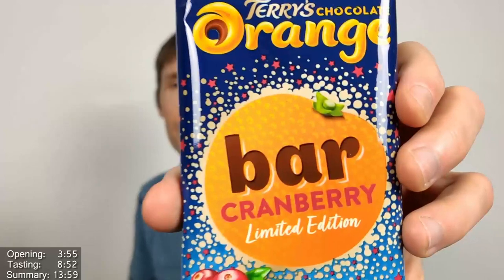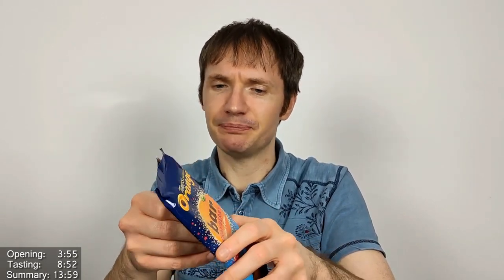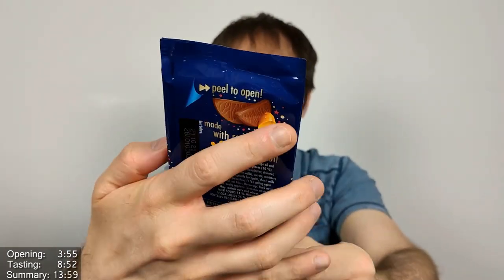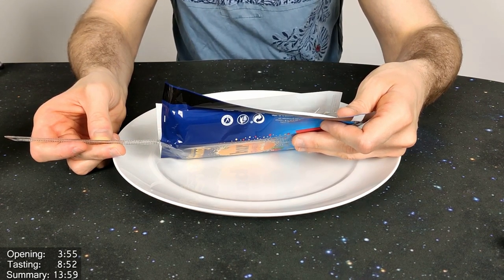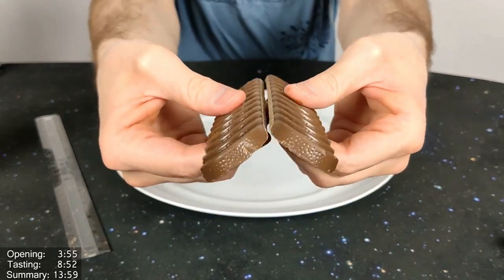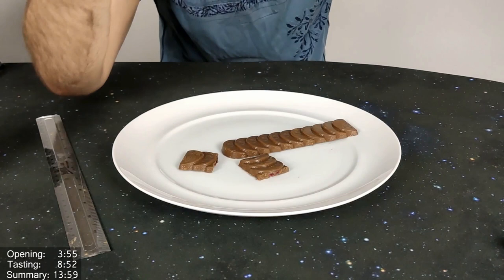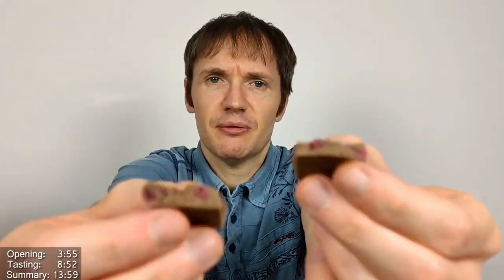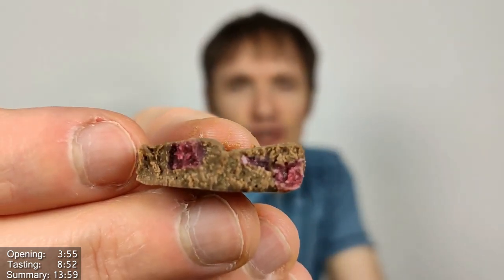Terry's Chocolate Orange Bar with Cranberry Review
Talk about leftfield! Not the band, but this bar...cranberry AND orange?! Surely this can't work...Chocolo puts on his socks, and finds out!

Intro 0:00
Opening 3:55
Tasting 8:52
Summary 13:59